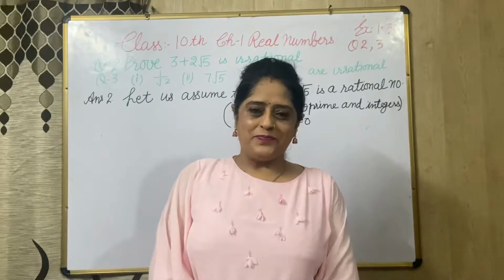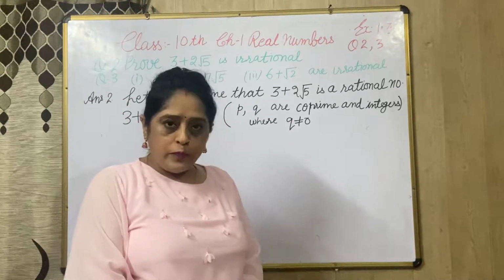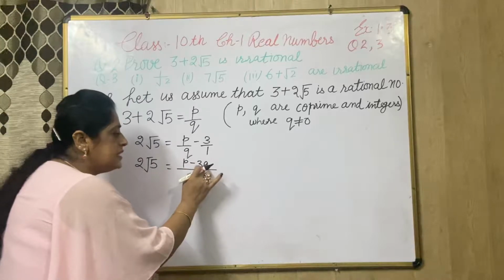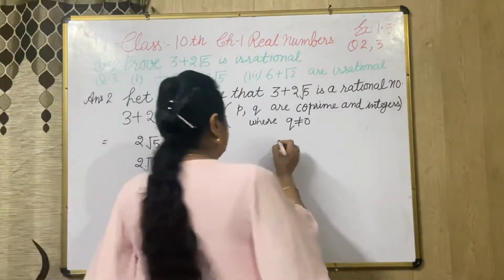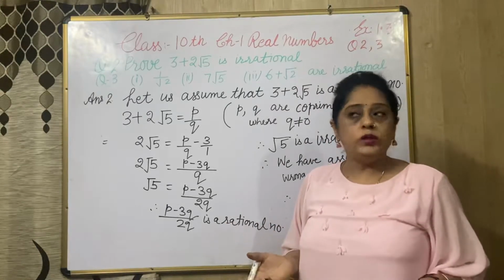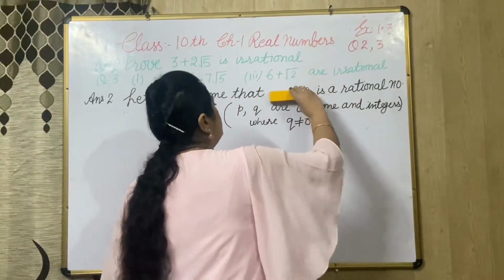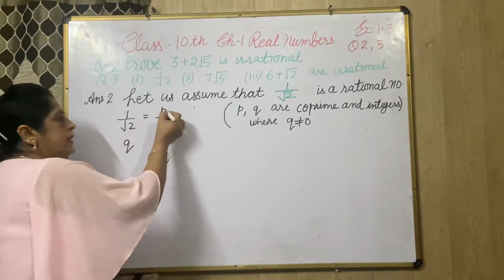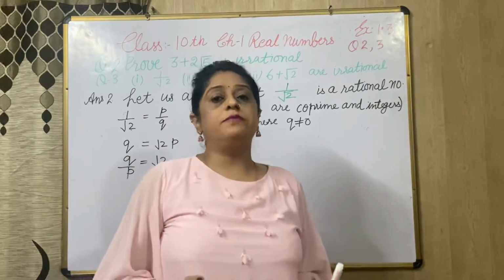l Number system l real numbers l class 10 exercise 1.3 Q2 I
l number system l real numbers class 10 exercise 1.3 I real numbers I real numbers class 10 ncert l cbsel

             "Lovely  Maths "